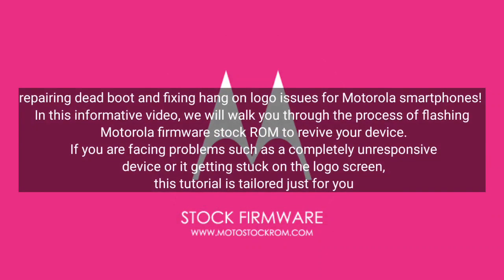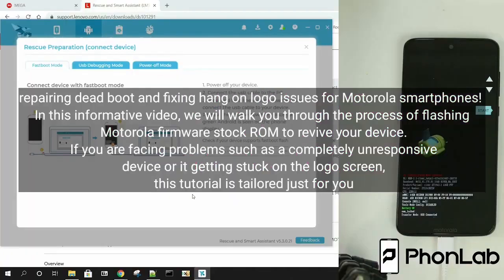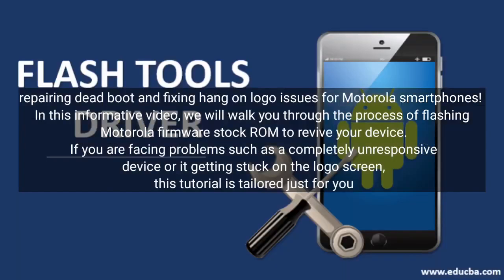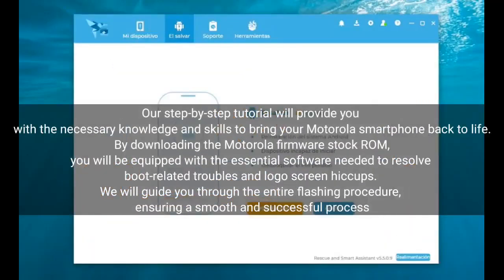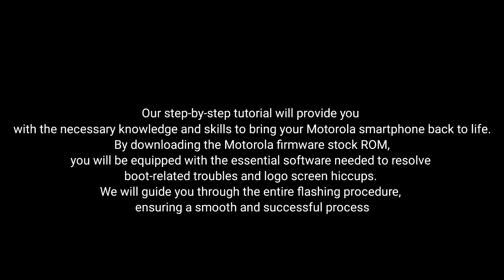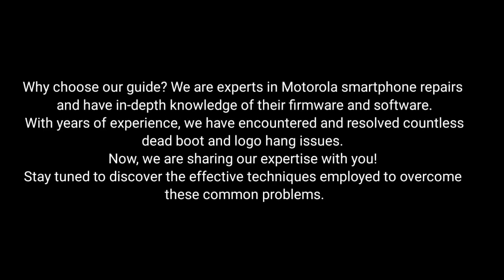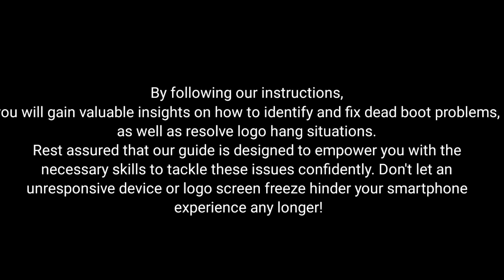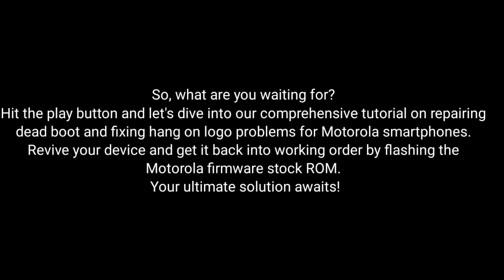Motorola G24 Power Stock ROM Flashing (Official Firmware Only)